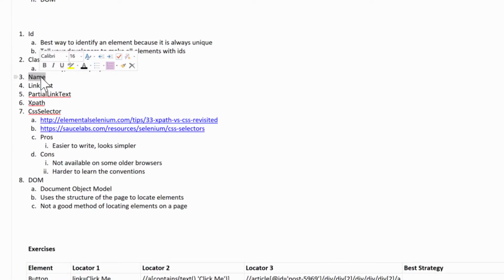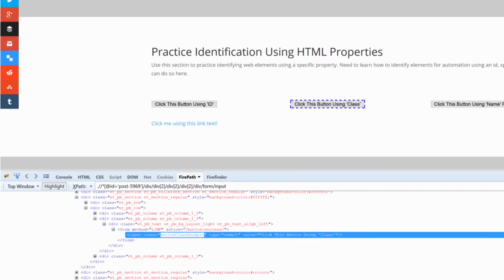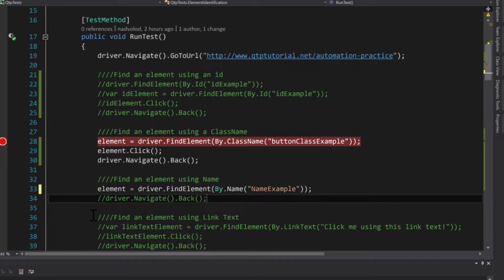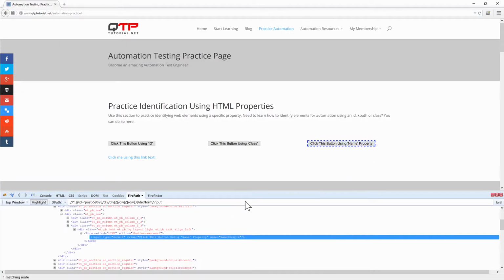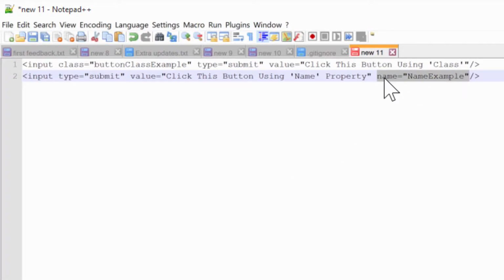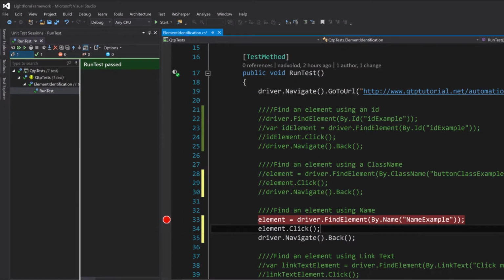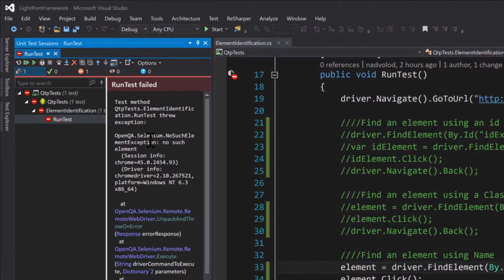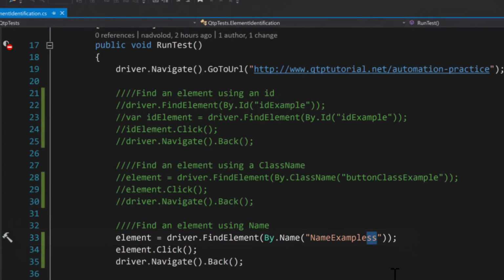Web Elements (Free Course 2018) - How to Use Name Property to Identify an Element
In this video, you will learn how to use name property to identify an element.